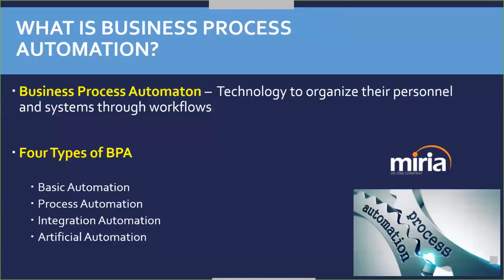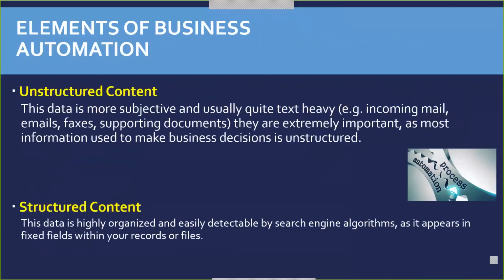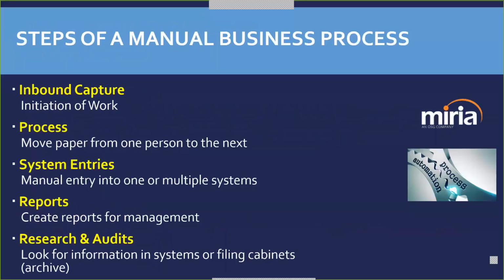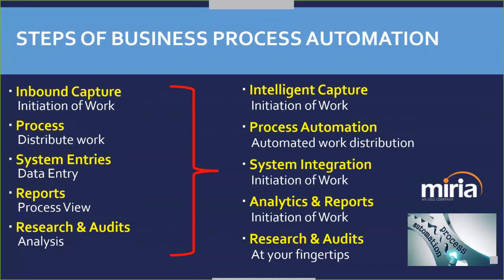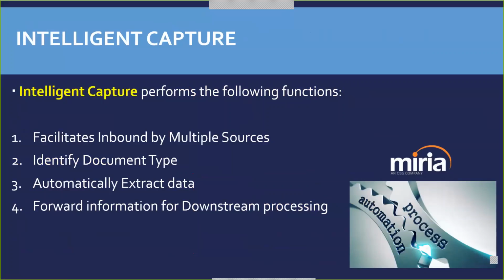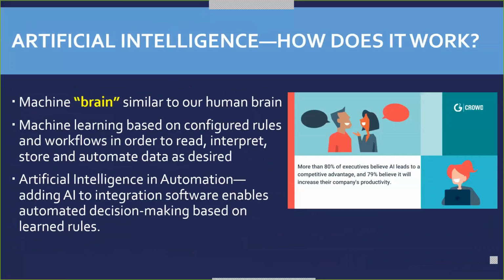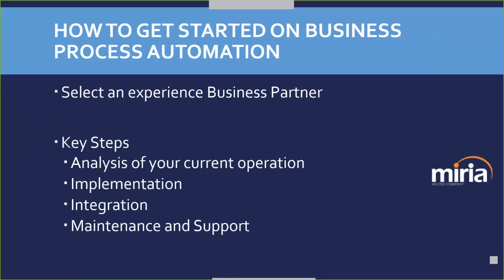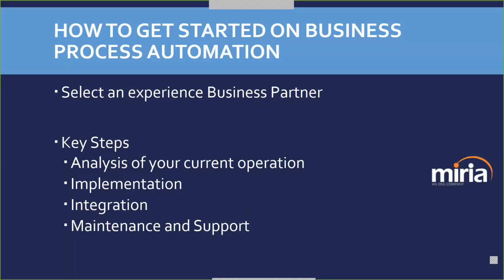Digital Business Automation Webinar - June 2019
Learn about the world of DBA and what it can do for your business.